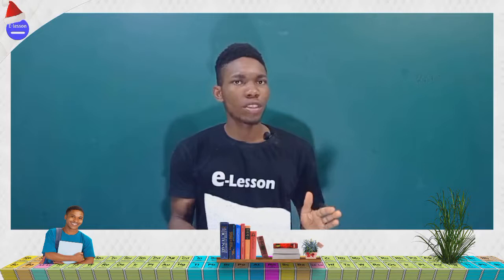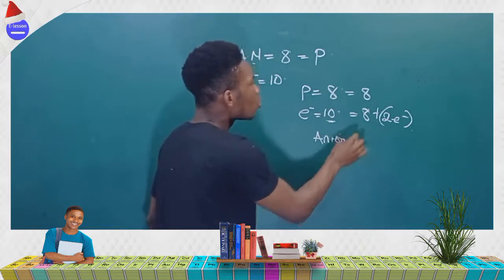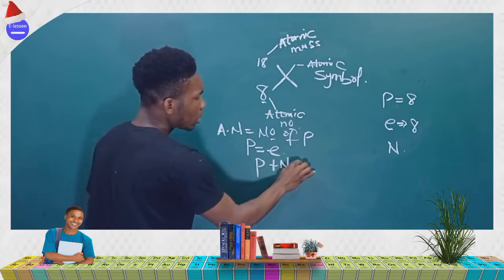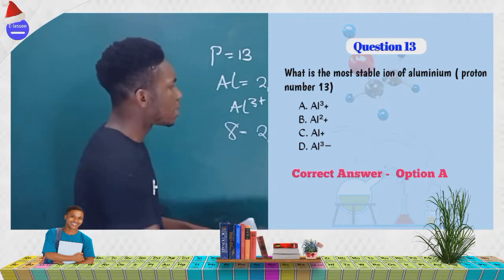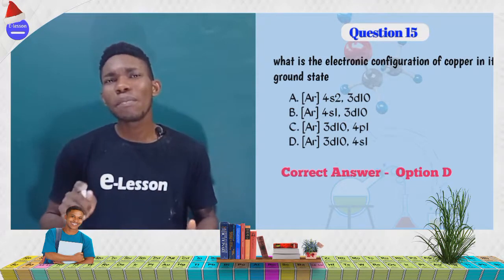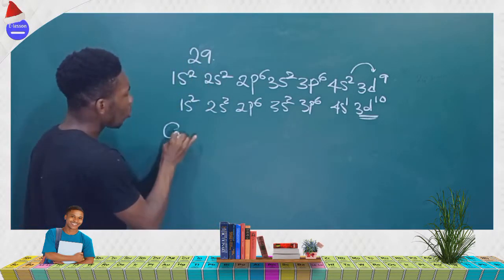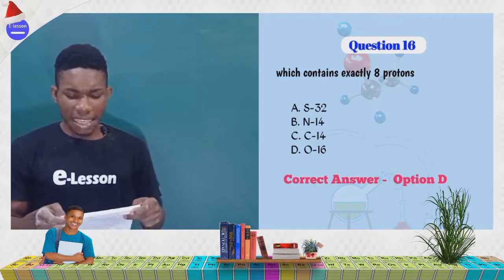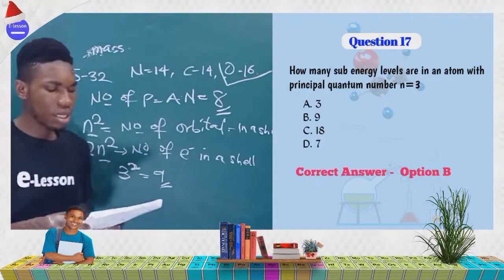CHEMISTRY past Questions